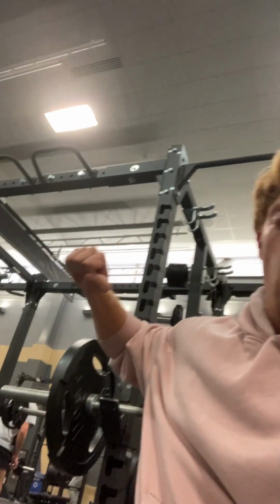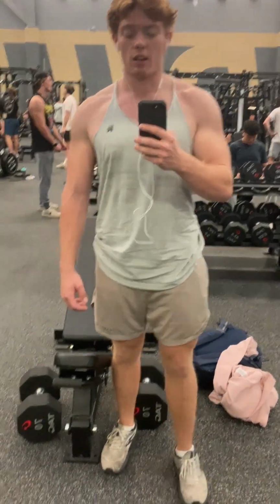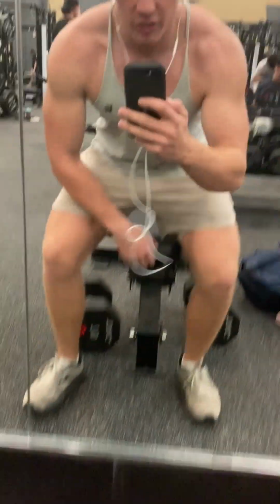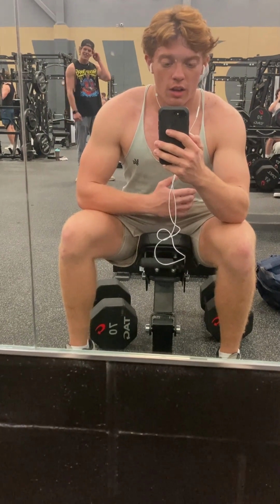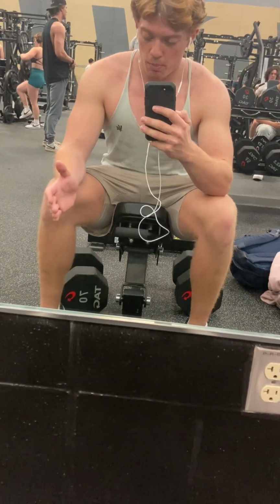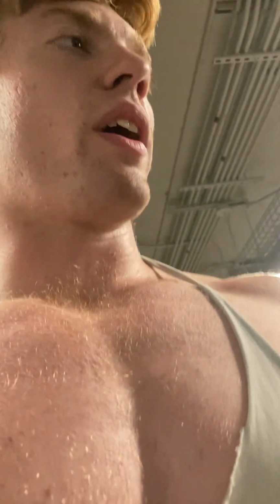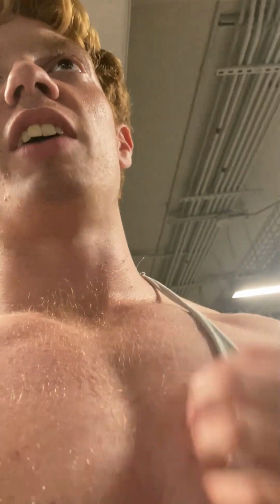Fall Bulk Day 3 - 191.2